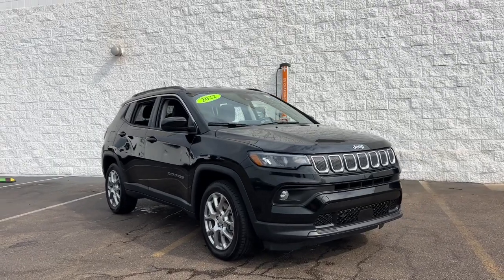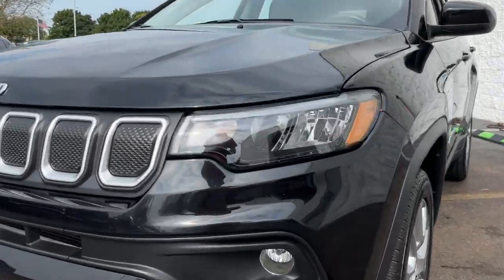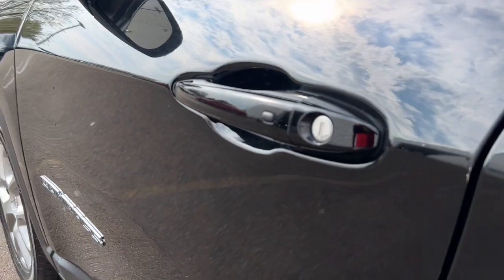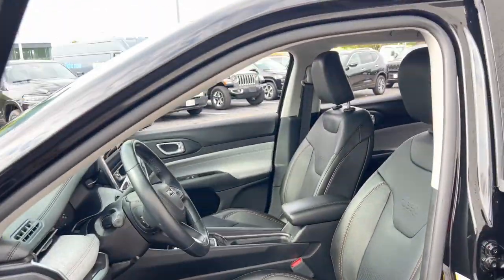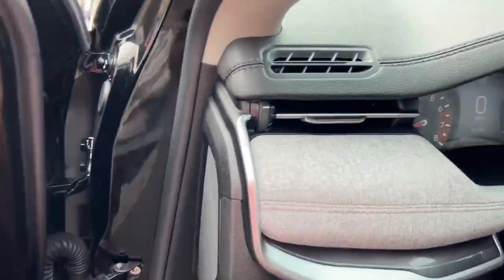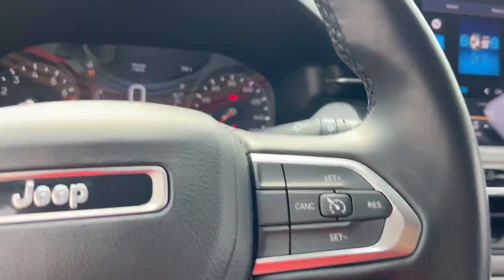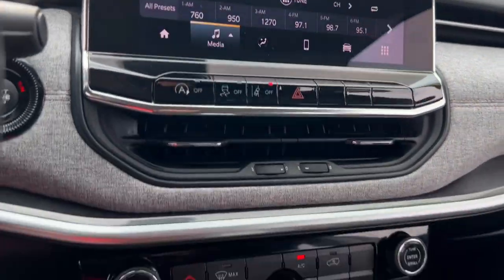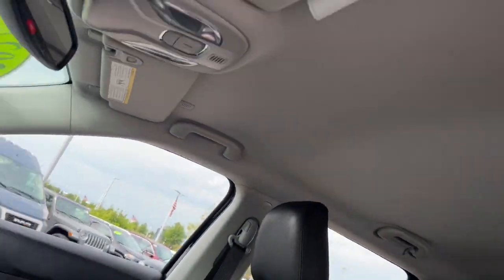2022 Jeep Compass Latitude Lux St. Charles, Aurora, Glendale Heights, Naperville, North Aurora ...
Pre-Owned 2022 Jeep Compass Latitude Lux available at RiverFront CDJR located in 200 Hansen Blvd, North Aurora, IL, 60542.

Can you see yourself in the  2022  Jeep Compass.  The Jeep Compass: The upscale, sophisticated compact SUV with advanced safety features to protect your most precious cargo. The following are some of this vehicles highlighted options: Heated Steering Wheel
, Apple Carplay®/Android Auto®, Keyless Entry, Remote Engine Start, 4x4, Heated Mirrors, Satellite Radio, Fog Lamps, Back-Up Camera, Electronic Stability Control. It's the sophisticated beauty with bookish smarts. It's the Compass. Come in and drive it.